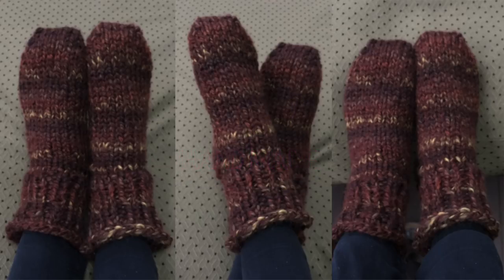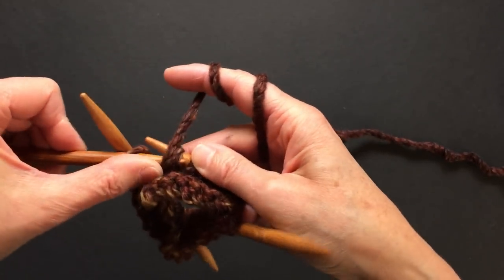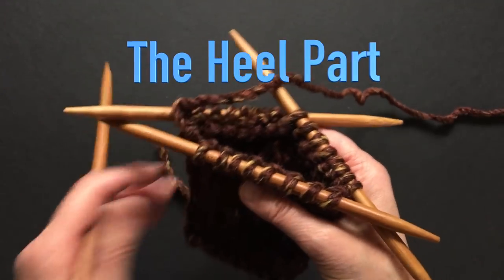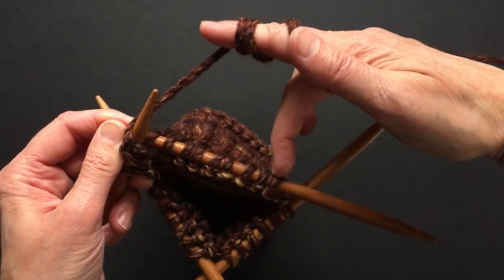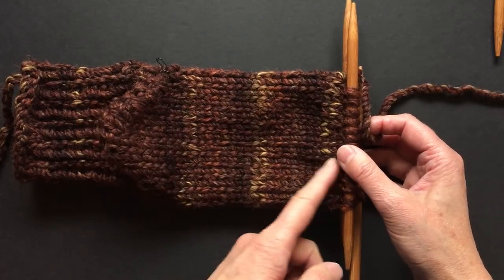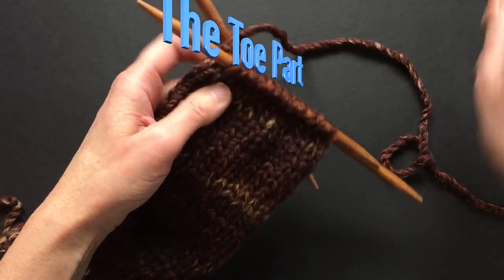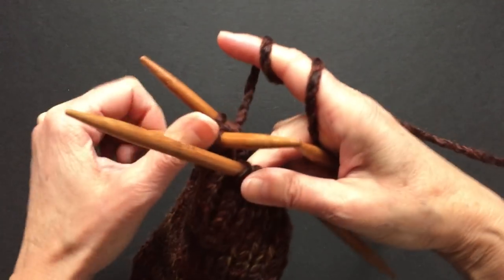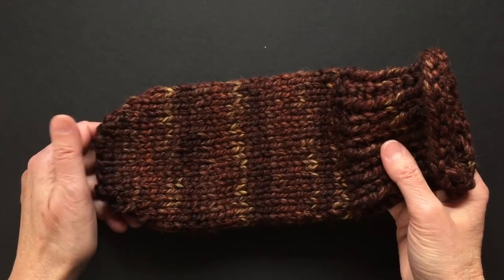ONE SKEIN ONE DAY KNITTED SHORT ROW SOCKS - 4 Lefties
Detailed video tutorial for LEFT handed knitters on HOW TO KNIT SIMPLE SOCKS. The best way to start knitting socks is to start with thick yarn and short rows. Because they are knitted from a thick yarn (great for cold days) they can be finished in one day!  You need one skein of some super bulky yarn (weight #6) and knitting needles (DPNs or circular) #11 (8 mm).  If you need to knit socks bigger than size 8, you may need extra yarn. There is a free pattern on my blog - see below. To knit these socks you need to know how to do - Cast on, knit stitch, purl stitch, K2tog, SSK, short rows and in the video you can see me demonstrate a Kitchener stitch.
(Just to compare:   if I knit with any fingering sock yarn all day without interruptions I may finish my socks in 2-3 days, depending on who they are for or size of the foot.)

if you shop at Walmart
or if you shop at M & J Trimming (buttons, beads etc.)